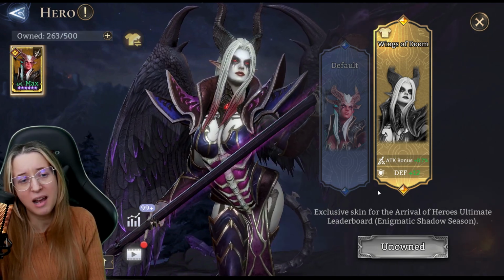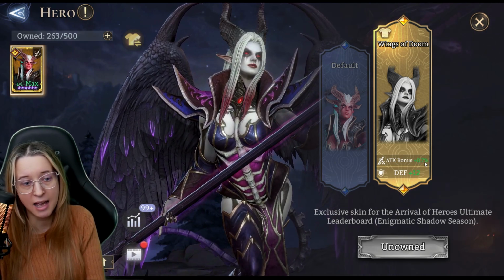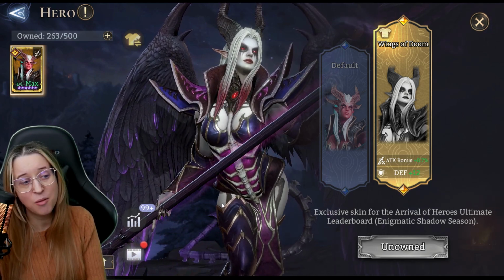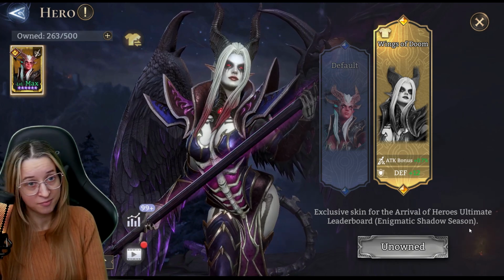CONFIRMED: Stats on Skins?! Can we BUY them? ✤ Watcher of Realms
Watcher of Realms is slowly revealing more about these new SKINS in-game. We can now see our FIRST one properly. What do YOU think?!

As a proud Watcher of Realms Partner, I'm happy to bring you daily content and keep this channel exclusively focused on WoR content only.